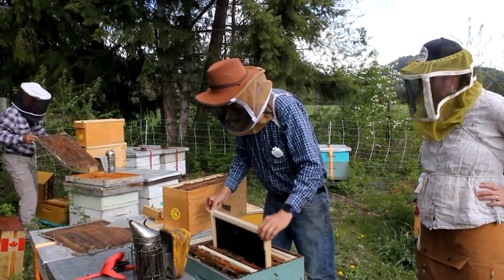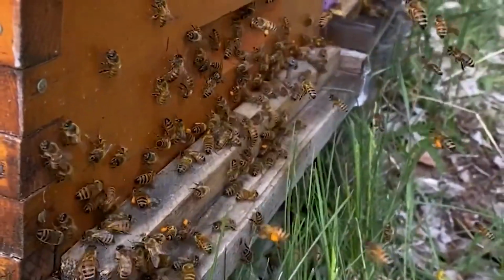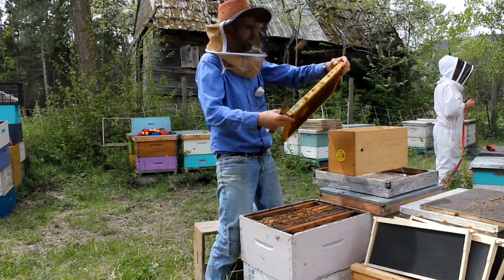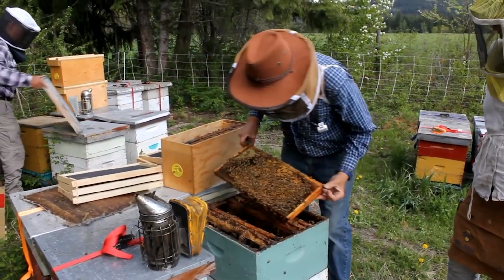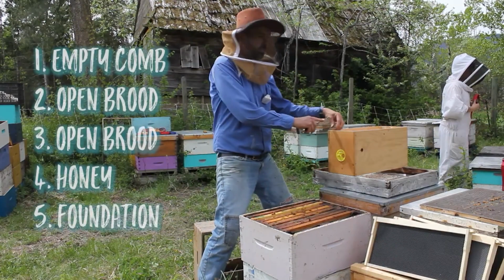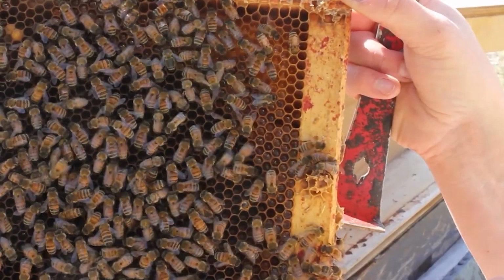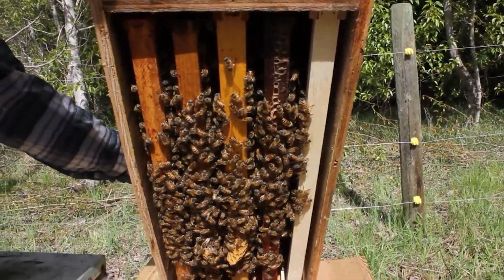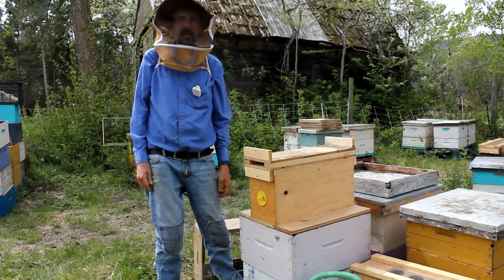Splitting a Beehive in Place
Discover how to make splits in place using the topping method in this video! Learn how to strategically split beehives using open brood and a queen excluder. Elevate your beekeeping game and boost colony growth with this innovative approach.

For a comprehensive understanding of beekeeping equipment and other essential topics, consider enrolling in Level One Beekeeping. Build or enhance your own backyard beekeeping operation! Whether you are a beginner or an established beekeeper, a hobbyist or a professional, living in an urban or a rural setting, gain the skills to raise and manage honey bees through an entire beekeeping season. Apply your knowledge of bee biology and health, pollen and nectar, hive placement, feeding plans, and strategies for colony management. With the knowledge gained in this course, you will be able to develop solutions to overcome a variety of common beekeeping challenges.

Edited by Calvin D'Silva